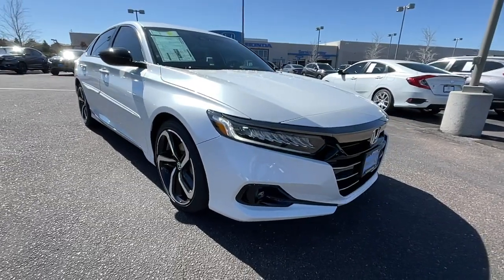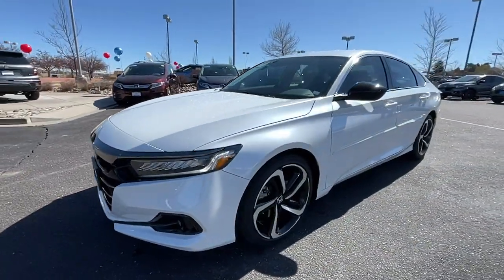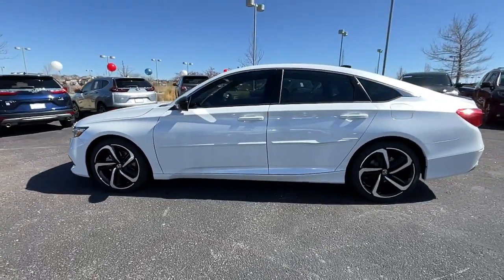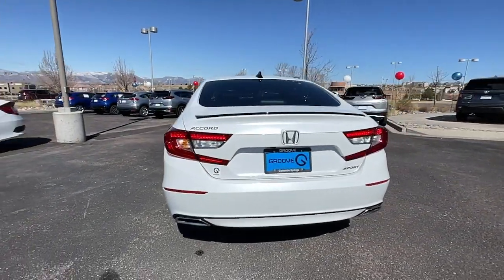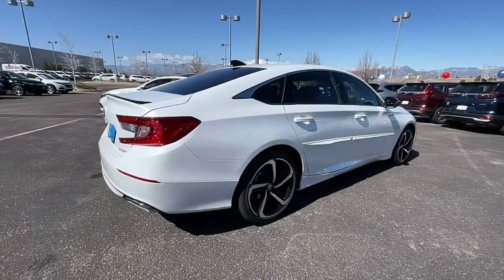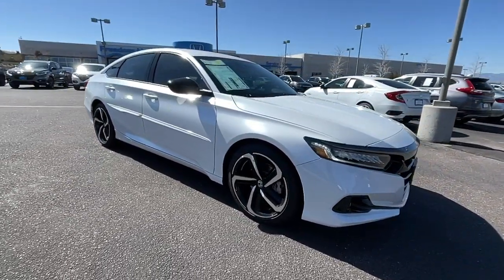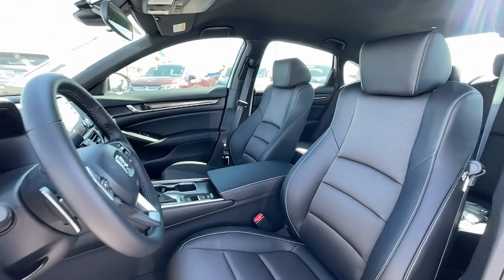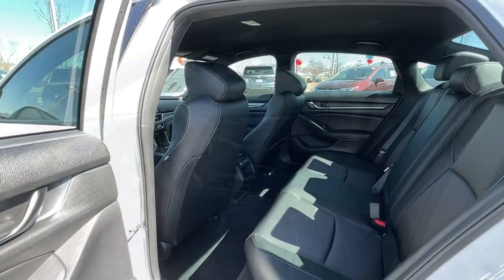2022 Honda Accord Southern Colorado, Colorado Springs, El Paso County, Colorado, PowersAutoPark DH32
Platinum White Pearl New 2022 Honda Accord available in Southern Colorado at Freedom Honda. Servicing the Colorado Springs, El Paso County, Colorado, PowersAutoPark area.

Freedom Honda
4955 New Car Drive

Recent Arrival! 2022 Honda Accord Sport Platinum White PearlbrbrThis Accord Sport is nicely equipped with 4-Wheel Disc Brakes 8 Speakers ABS brakes Adaptive Cruise Control: Adaptive Cruise Control (ACC) with Low-Speed Follow Air Conditioning Alloy wheels AM/FM radio Apple CarPlay/Android Auto Auto High-beam Headlights Automatic temperature control Brake assist Bumpers: body-color Delay-off headlights Driver door bin Driver vanity mirror Dual front impact airbags Dual front side impact airbags Electronic Stability Control Emergency communication system: HondaLink Exterior Parking Camera Rear Fabric w/Synthetic Leather Seat Trim Forward collision: Collision Mitigation Braking System (CMBS) + FCW mitigation Four wheel independent suspension Front anti-roll bar Front Bucket Seats Front Center Armrest Front dual zone A/C Front fog lights Front reading lights Fully automatic headlights Illuminated entry Knee airbag Leather Shift Knob Leather steering wheel Low tire pressure warning Occupant sensing airbag Outside temperature display Overhead airbag Overhead console Panic alarm Passenger door bin Passenger vanity mirror Power door mirrors Power driver seat Power steering Power windows Radio data system Radio: 180-Watt AM/FM Audio System Rear anti-roll bar Rear seat center armrest Rear window defroster Remote keyless entry Security system Speed control Speed-sensing steering Speed-Sensitive Wipers Split folding rear seat Spoiler Steering wheel mounted audio controls Tachometer Telescoping steering wheel Tilt steering wheel Traction control Trip computer Variably intermittent wipers and Wheels: 19 Machine-Finished Alloy w/Black Inserts.
Wheels: 19 Machine-Finished Alloy w/Black Inserts|Front Bucket Seats|Fabric w/Synthetic Leather Seat Trim|Radio: 180-Watt AM/FM Audio System|4-Wheel Disc Brakes|Air Conditioning|Electronic Stability Control|Front Center Armrest|Leather Shift Knob|Spoiler|Tachometer|ABS brakes|AM/FM radio|Alloy wheels|Automatic temperature control|Brake assist|Bumpers: body-color|Delay-off headlights|Driver door bin|Driver vanity mirror|Dual front impact airbags|Dual front side impact airbags|Four wheel independent suspension|Front anti-roll bar|Front dual zone A/C|Front fog lights|Front reading lights|Fully automatic headlights|Illuminated entry|Knee airbag|Leather steering wheel|Low tire pressure warning|Occupant sensing airbag|Outside temperature display|Overhead airbag|Overhead console|Panic alarm|Passenger door bin|Passenger vanity mirror|Power door mirrors|Power driver seat|Power steering|Power windows|Radio data system|Rear anti-roll bar|Rear seat center armrest|Rear window defroster|Remote keyless entry|Security system|Speed control|Speed-sensing steering|Split folding rear seat|Steering wheel mounted audio controls|Telescoping steering wheel|Tilt steering wheel|Traction control|Trip computer|Variably intermittent wipers|8 Speakers|Lane Departure Warning System|Speed-Sensitive Wipers|Wireless phone connectivity: Bluetooth HandsFreeLink|Exterior Parking Camera Rear|Auto High-beam Headlights|Forward collision: Collision Mitigation Braking System (CMBS) + FCW mitigation|Emergency communication system: HondaLink|Apple CarPlay/Android Auto|Adaptive Cruise Control: Adaptive Cruise Control (ACC) with Low-Speed Follow